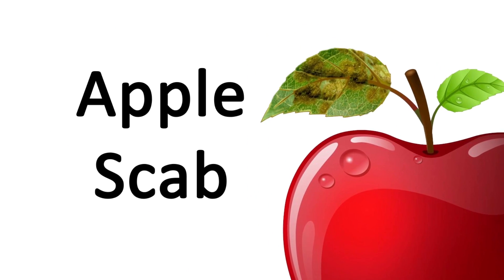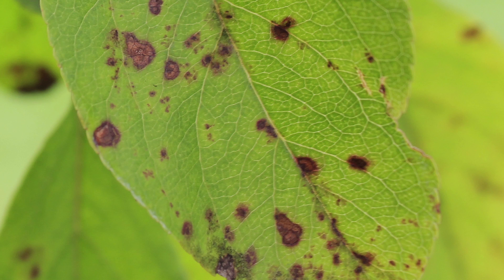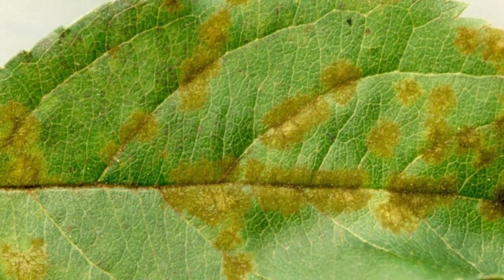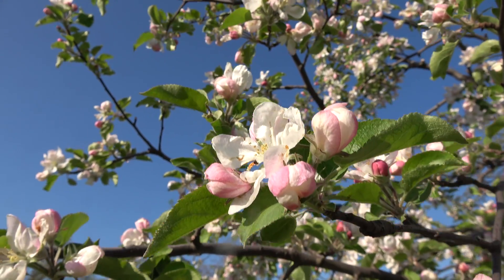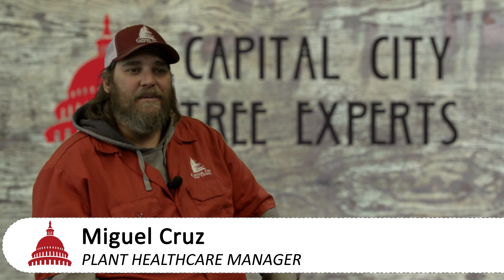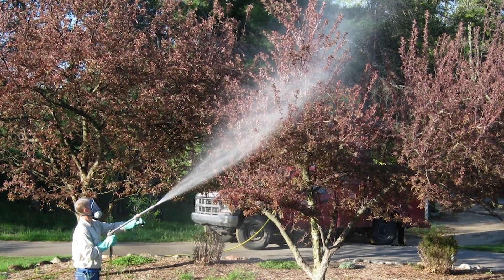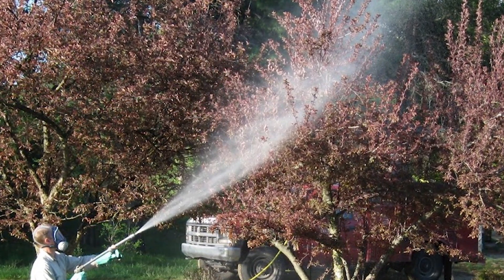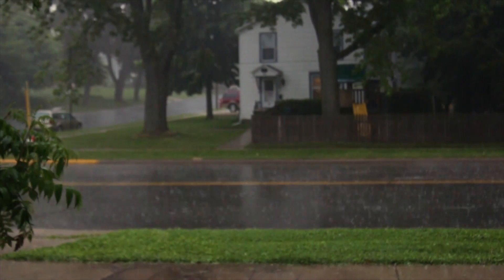What is Apple Scab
Apple Scab Disease, better known as Scab, is a potentially serious fungal disease of ornamental and fruit trees in the rose family. Trees that are most commonly and severely affected include Crabapple, Hawthorn, Mountain Ash, Apple and Pear. This disease is most severe in years with cool, wet weather.

What does Scab Disease look like?
Scab lesions (diseased areas) are often first noticed on leaves, where they most commonly occur on the upper leaf surface. Fruits are also very susceptible to infection. Lesions on both leaves and fruits are roughly circular with feathery edges, and have an olive green to black color. They can be as small as the size of a pinhead or as large as a 1 /5 inch in diameter. When disease is severe, lesions can merge and cover a large portion bf the leaf or fruit surface. Defoliation of the tree often follows.

How do I save a tree or shrub affected by Scab Disease?
If your tree has a history of severe scab and the weather is cool and wet, then consider applying fungicide treatments. You will need to treat every 14-21 days from bud break until wet weather subsides. We recommend three treatments. Fertilizing will also help the tree fight off the fungus.